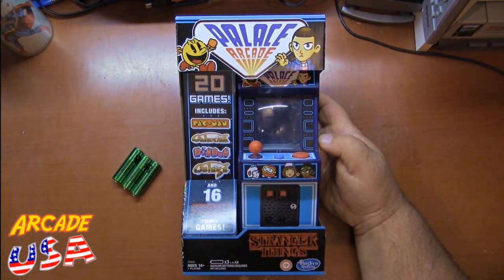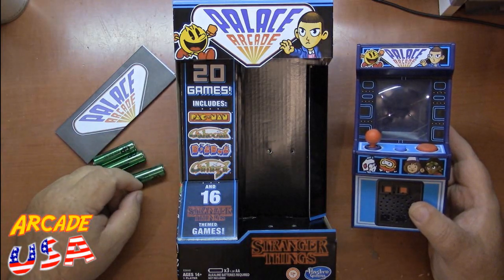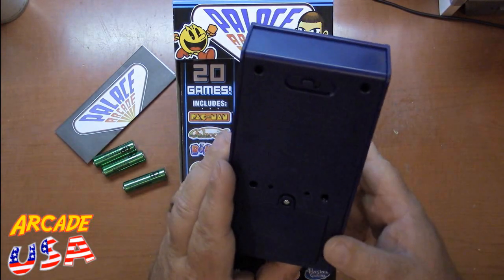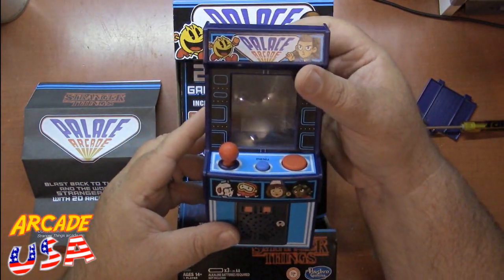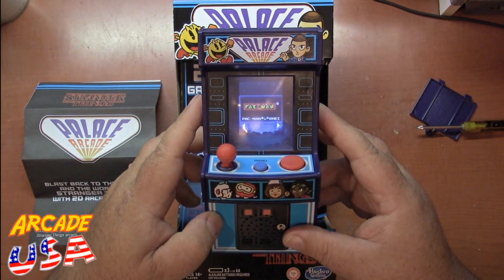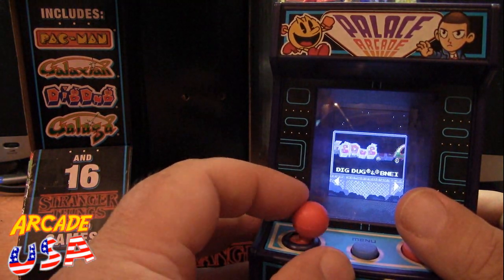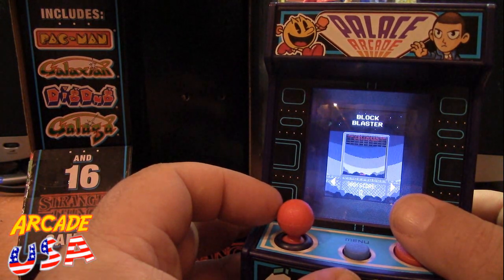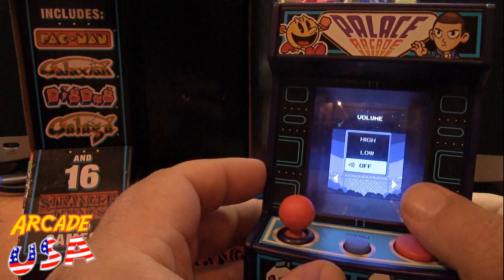Sranger Things Palace Arcade MiniCade!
An interesting minicade themed to the Netflix series Stranger Things.  Has four classic arcade and 16 Stranger Things themed games.  Emulation is slow and choppy at times, but for a Stranger Things collectible is kinda cool :)